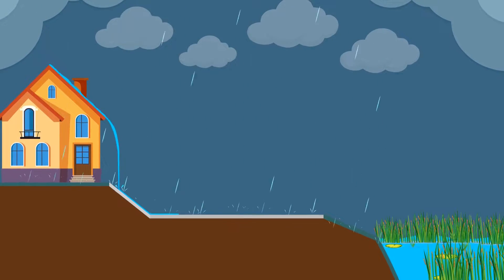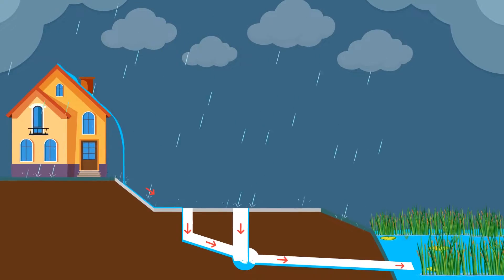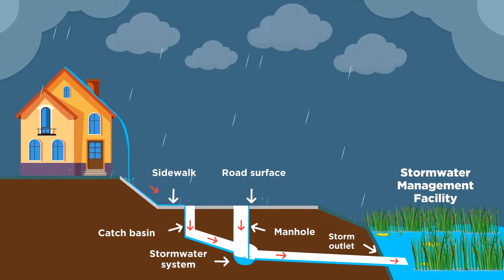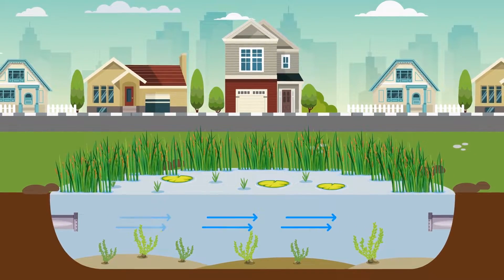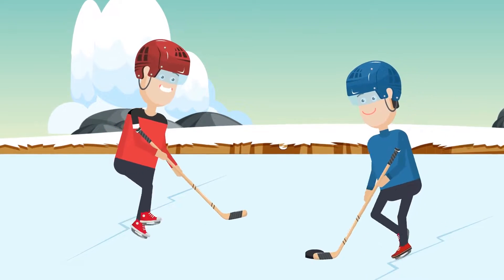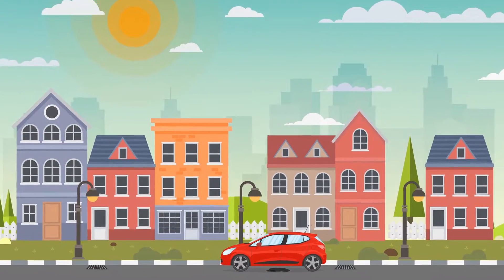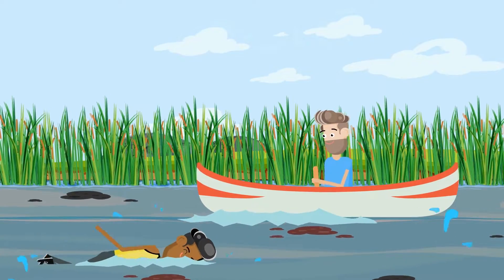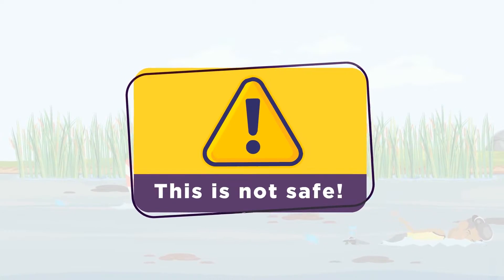Stormwater ponds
Stormwater lakes, along with dry ponds and wetlands, are part of the stormwater management system in Strathcona County and are technically called stormwater management facilities.